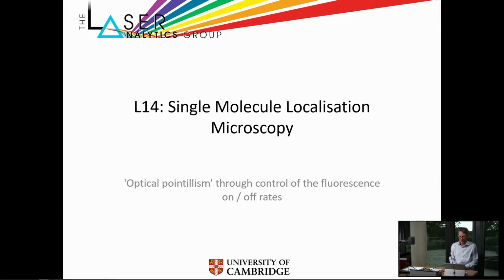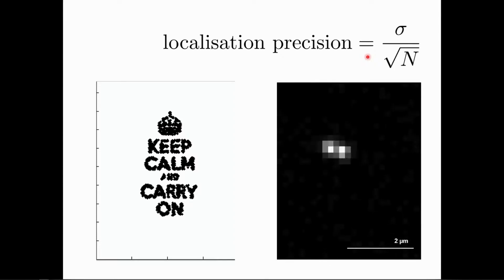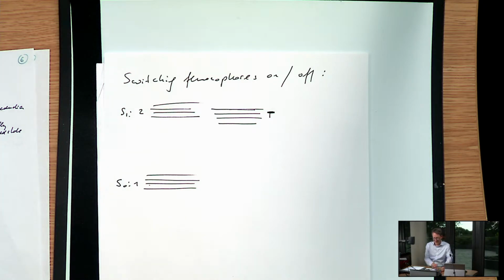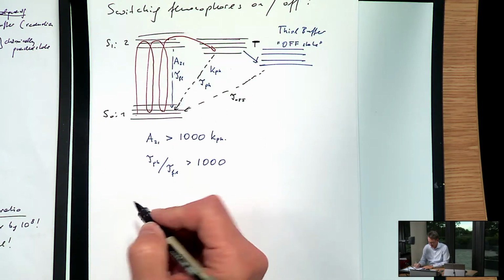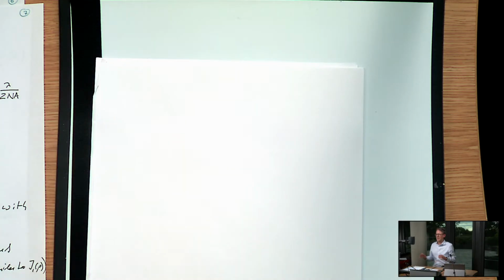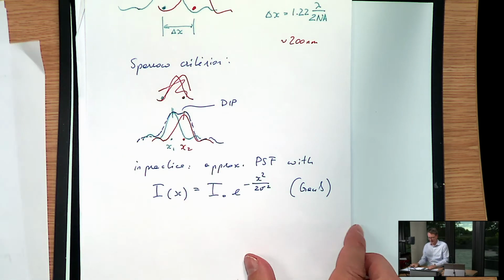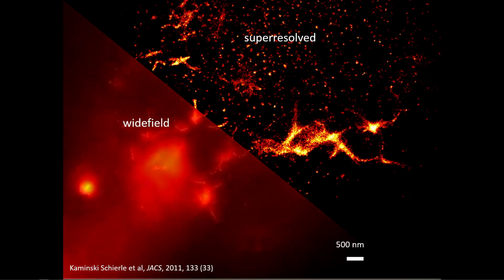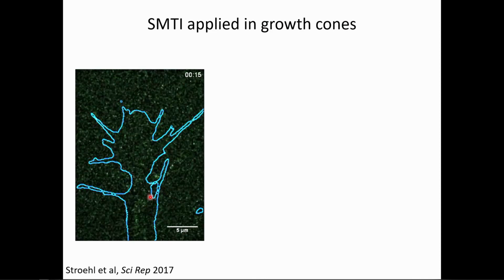L14 01 SMLM